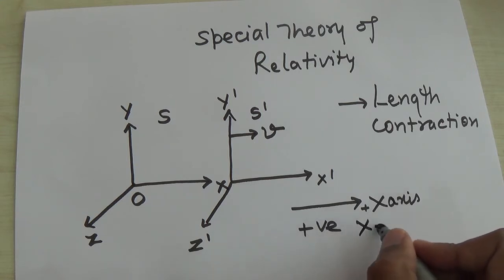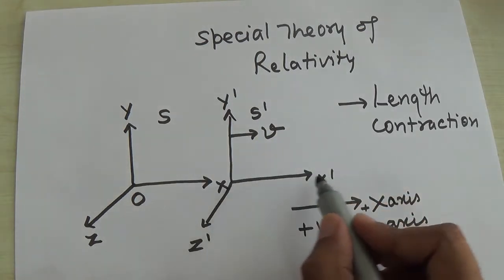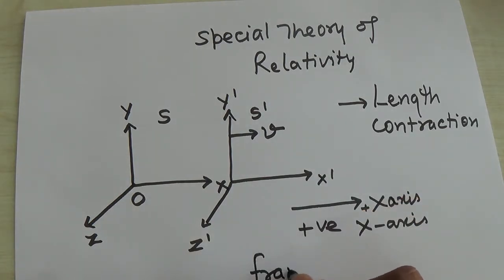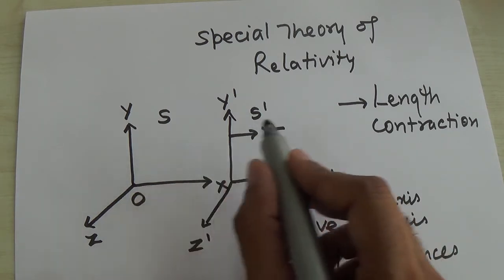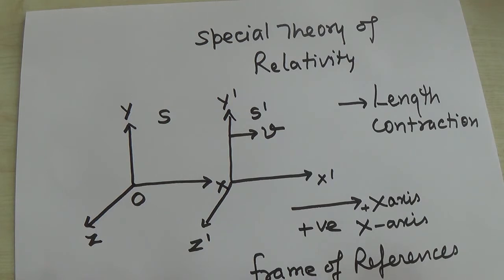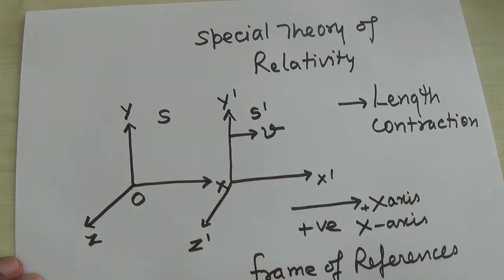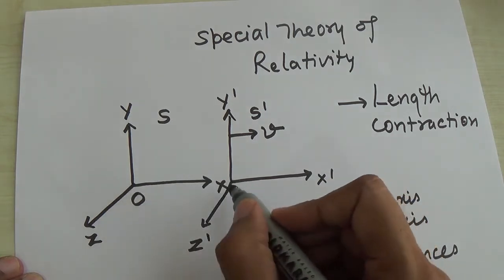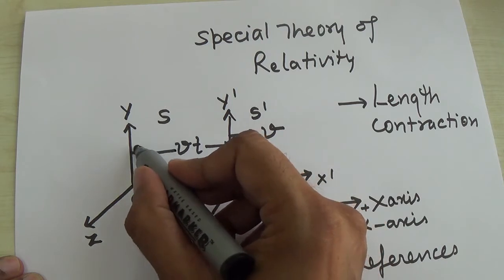Length Contraction Explanation in Special Theory of Relativity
In this video lecture I have discussed about the Length Contraction.  To understand it the basic information about the two transformations (Galilean and Lorentz) are important. It is based on the basic concept of Frame of References, here two frames S and S' are considered. S' frame is a moving frame with respect to the S and moving in the positive X direction with the relative velocity v. O and O' are two observer in S and S' frame respectively, and P is any event that occur in S' frame. here  we have consider the rod of length l0 that is placed in a moving frame, its length appear l in S frame. By using the Lorentz transformation I have shown here the relationship between the l and l0. The two different observations of the two observers.

List of electronic equipment which I have for the preparation of video tutorial/lectures and related work. This start with my first camcorder that have built-in projector which is useful in classroom for presentation and to show your life’s moment on a big screen with best resolution;
1. Sony HDR-PJ410 Full HD Video Recording Handycam Camcorder with Built-in Projector
2. Logitech C310 HD Webcam
3.Intex IT-2000 SB 0S Multimedia Speaker
4.Seagate Expansion 1TB Portable External Hard Drive
5. 18.5-Inch LED Monitor - LG 19M38H
6. External DVD Writer- LG GP65NB60
7. 14.17 x 9.44 inch Huion Graphics Tablet- Huion H610 Pro HUION-01
8.HP DeskJet 2132 F5S41D All-In-One Printer
9.Casio FX-300MS Scientific Calculator
10.Moserbaer USB Drives 16GB Knight 16 GB Pen Drive